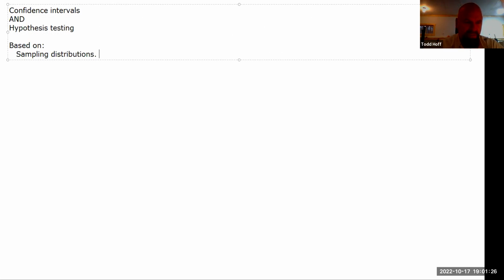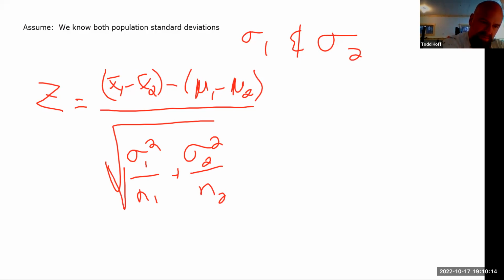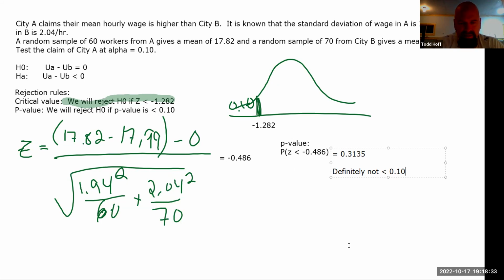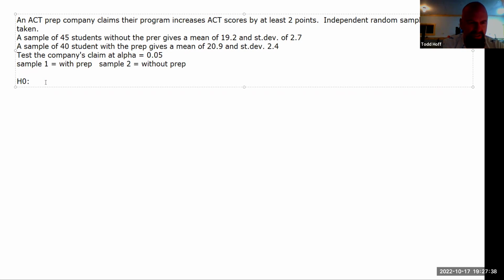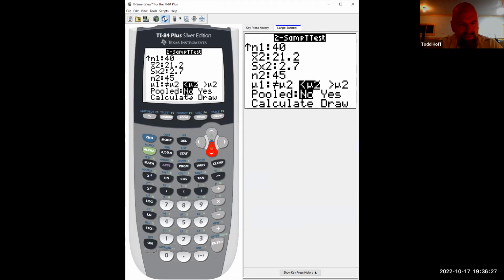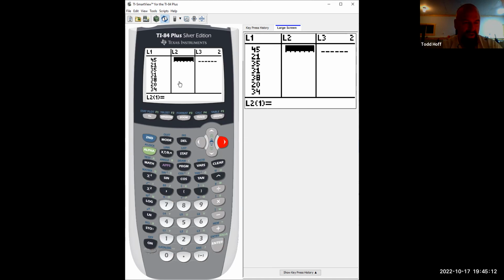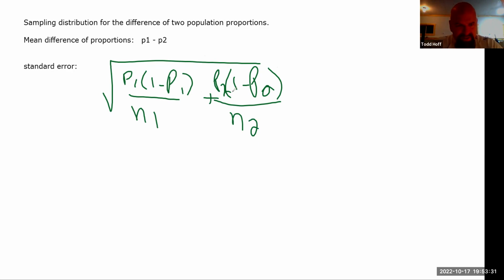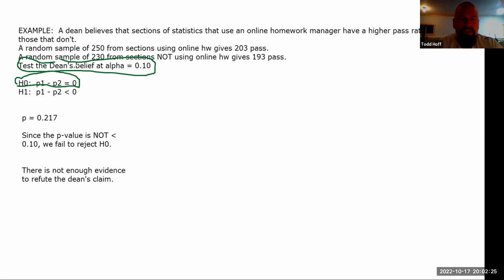Math 215 Week 10